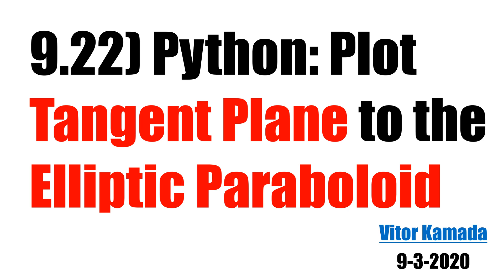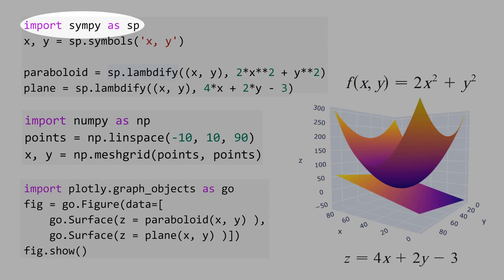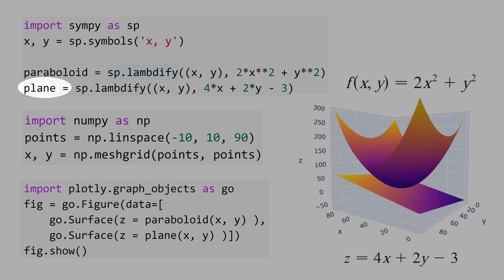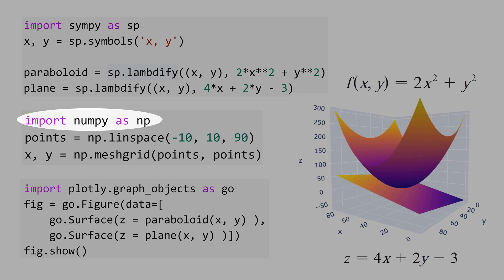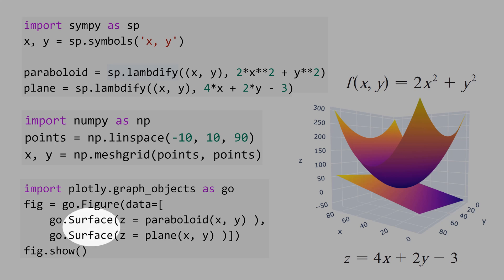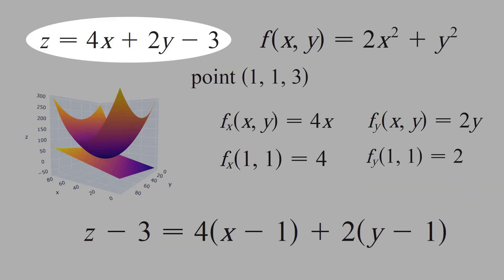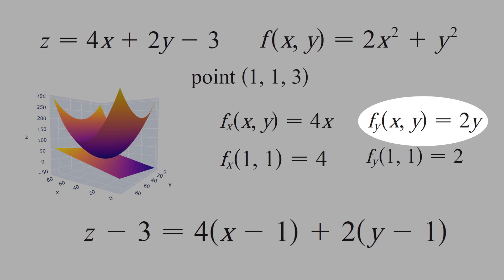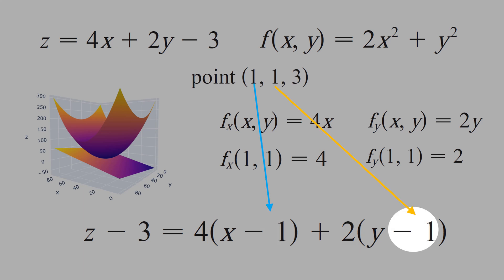9.22) Python: Plot Tangent Plane to the Elliptic Paraboloid